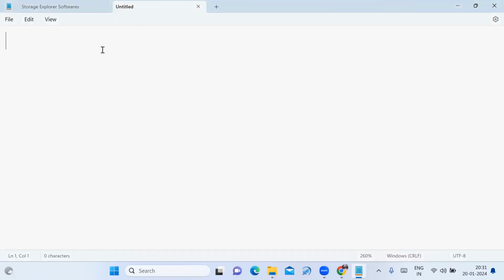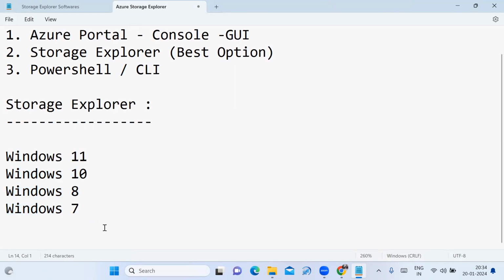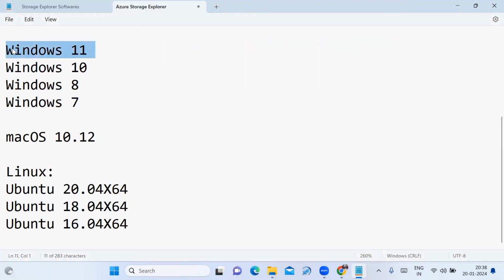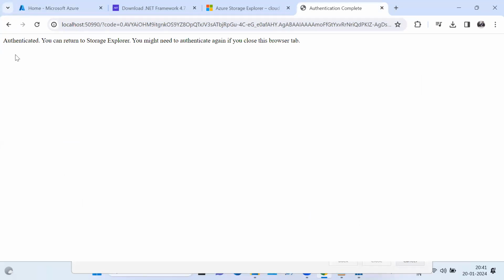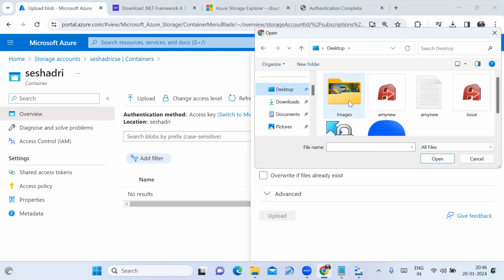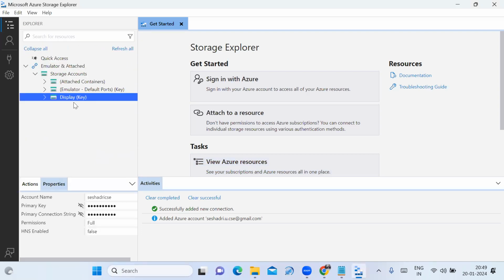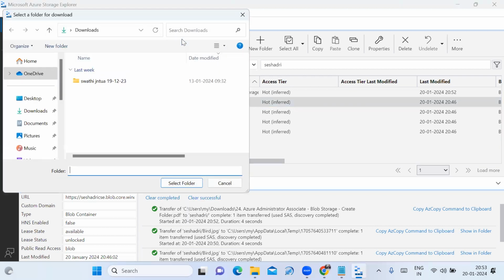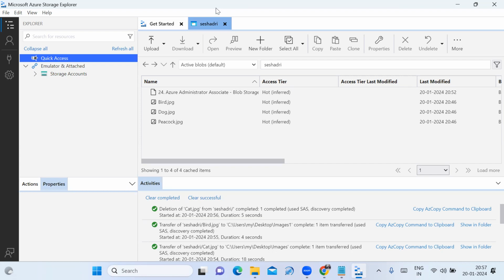18. Azure - Storage Explorer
Azure Storage Explorer:
1. Azure Portal - Console -GUI
2. Storage Explorer (Best Option)
3. Powershell / CLI

Storage Explorer :
Windows 11
Windows 10
Windows 8
Windows 7

macOS 10.12

Linux:
Ubuntu 20.04X64
Ubuntu 18.04X64
Ubuntu 16.04X64

-- Install Azure Storage Explorer
-- Upload and download objects using Storage Explorer

Dr.U.Seshadri
Associate Professor